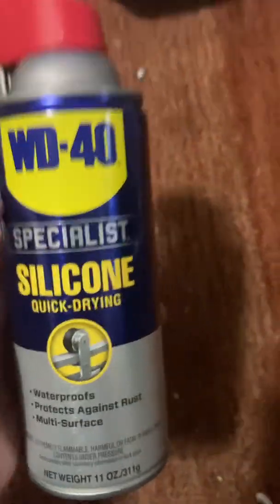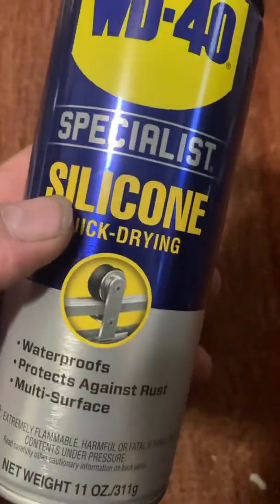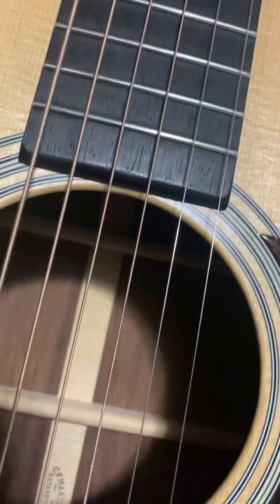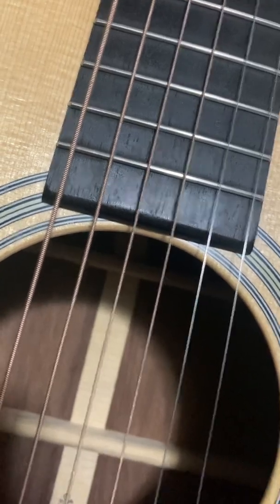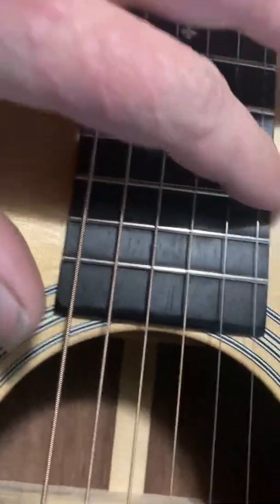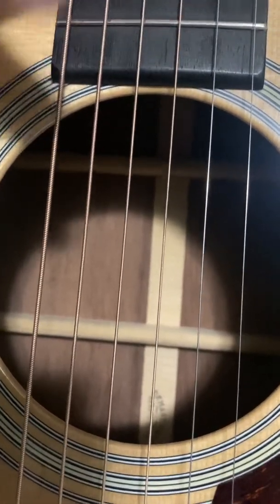Experiment to extend the life of regular martin strings.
So far its doing basically what i predicted but the low end isnt as pronounced. Leading an over all brighter tone.